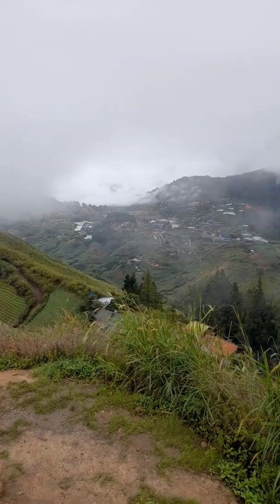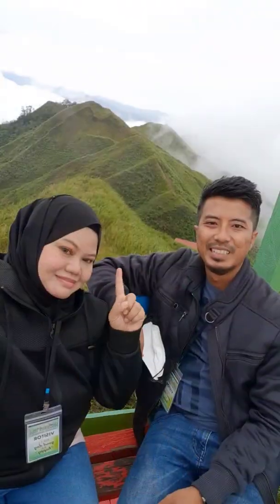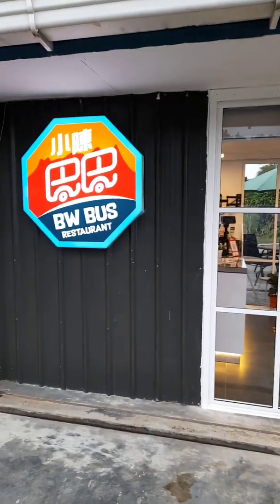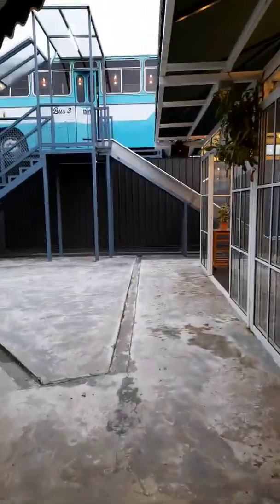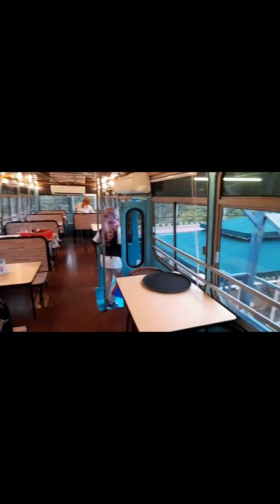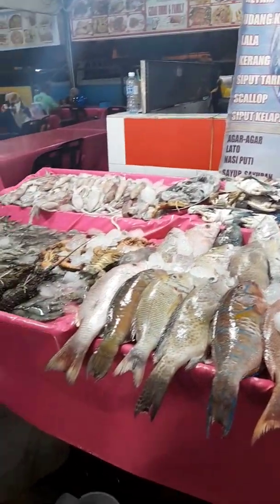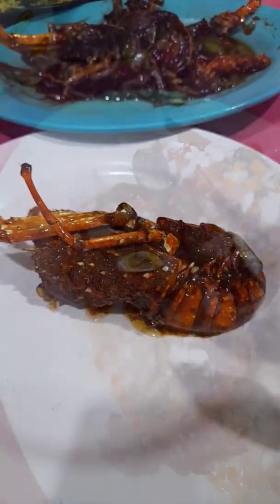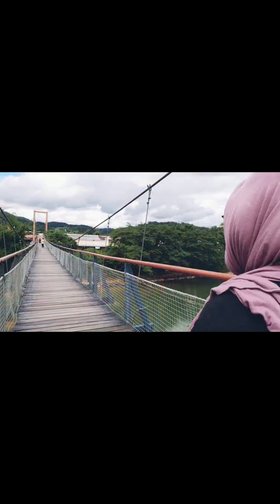Travelog | Trip Sabah 2021 | Pergi tempat awesome di Sabah‼️Sosodikon Hill ➡️Tunku Abdul Rahman Park